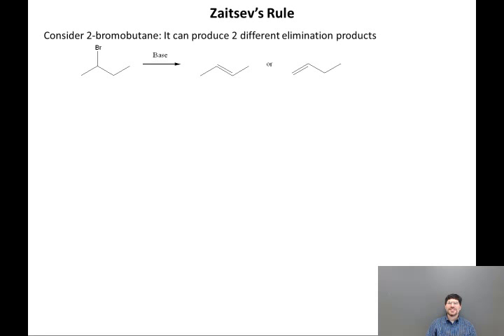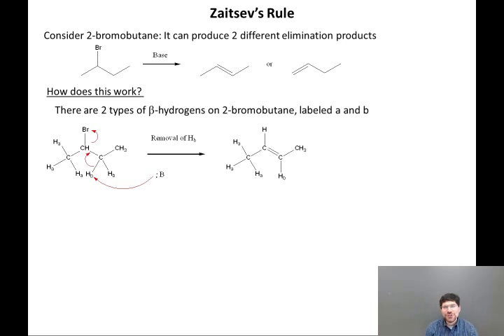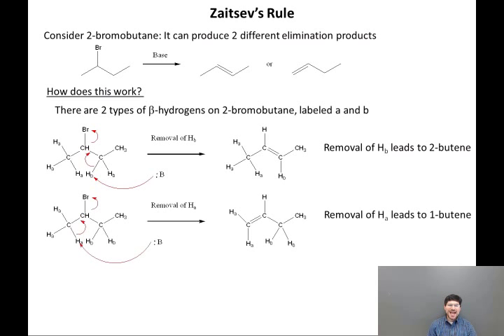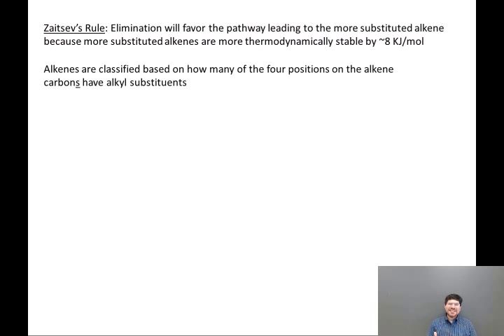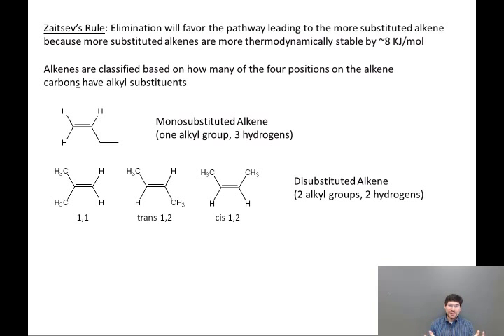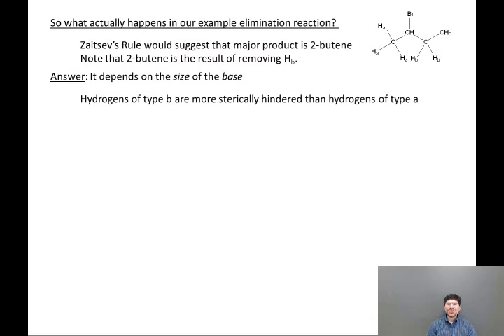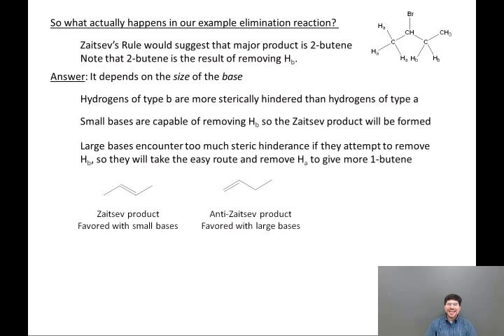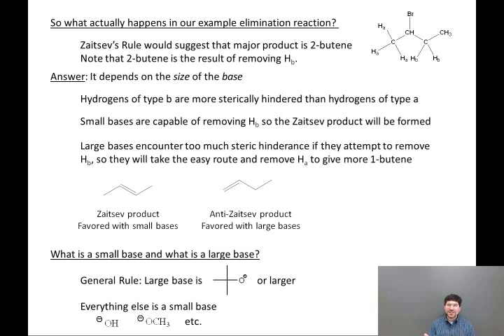03 25 Zaitsev's Rule